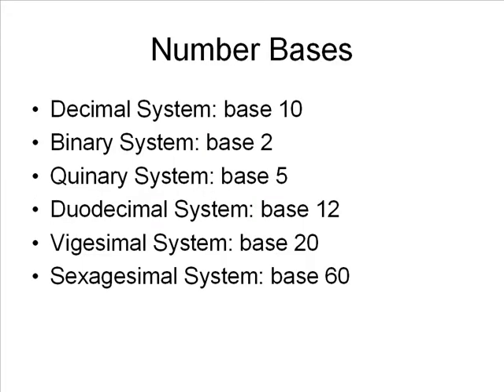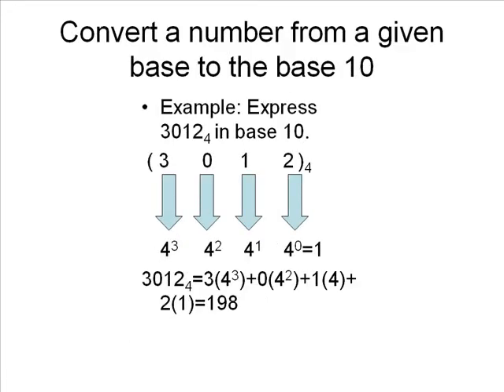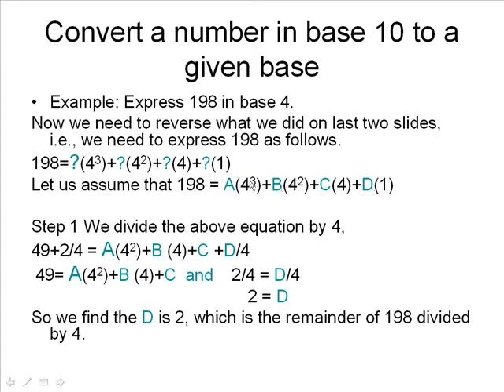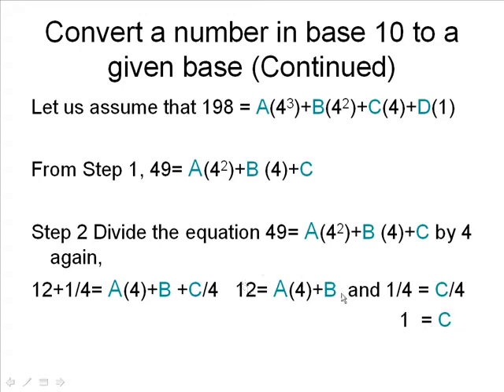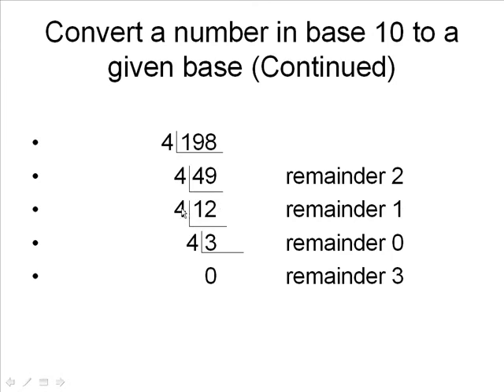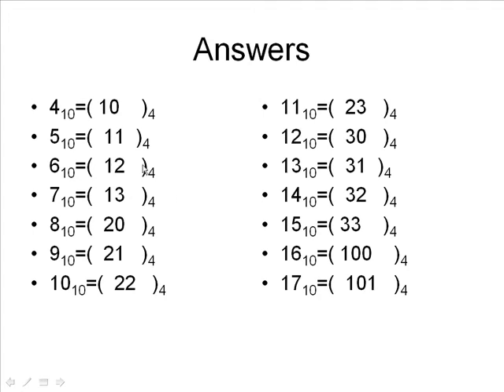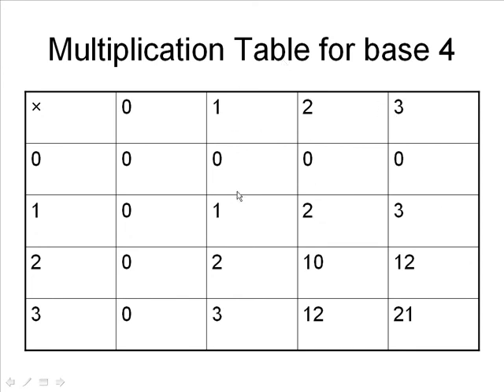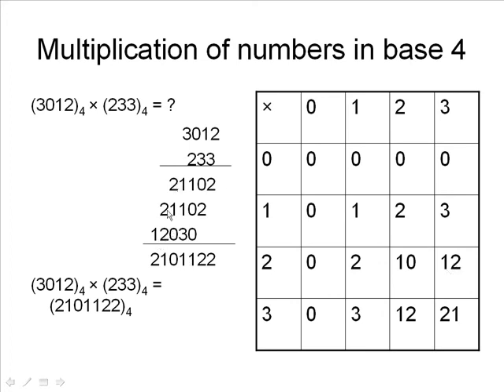1baseconversion.wmv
Base Conversion between Different Numerical Systems

Addition and Multiplication for a given base